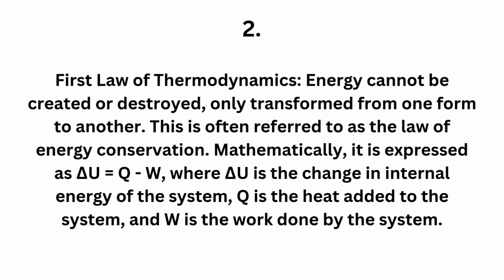Summary of the 5 Kinetic Theory of Gases Postulates & the 4 Thermodynamics Law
This is a summary of 5 Kinetic Theory of Gases Postulates and the 4 Thermodynamics Law, from Team Number, Pramana

Team members Name-Grade-Advisory : Pramana 11 A